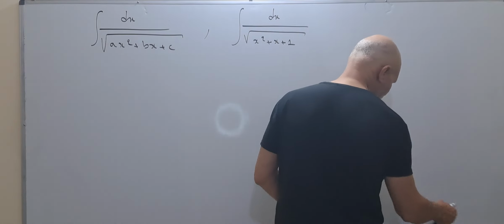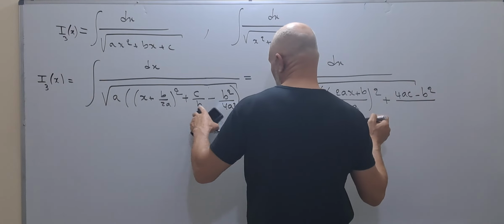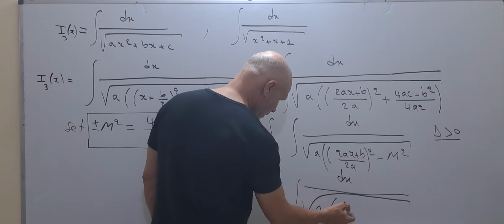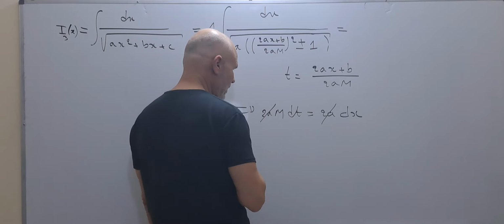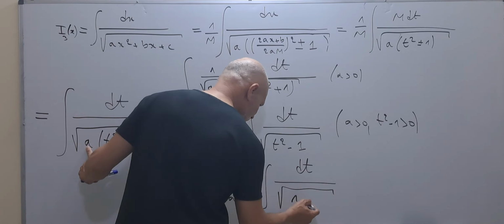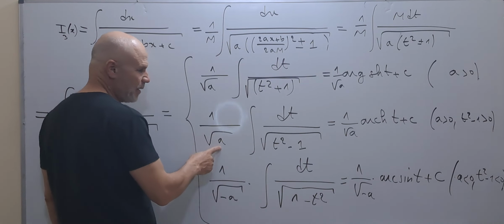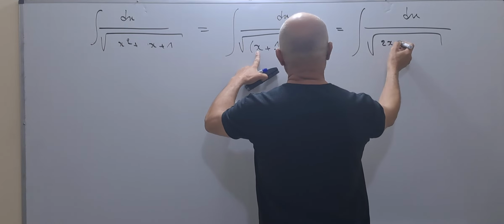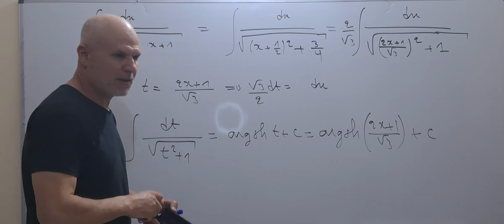Indefinite integral of function of type 1/sqrt (ax^2+bx+c)